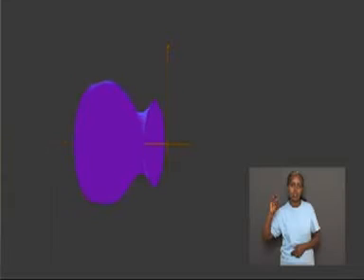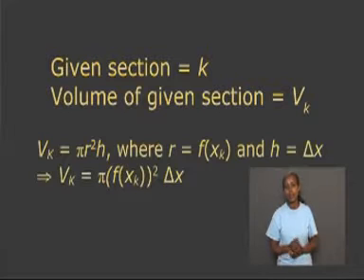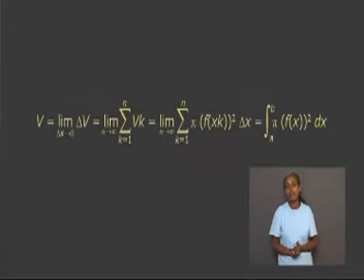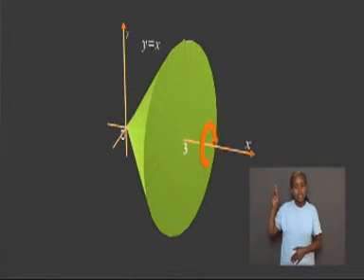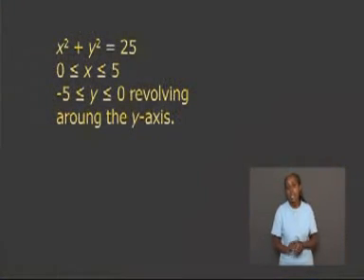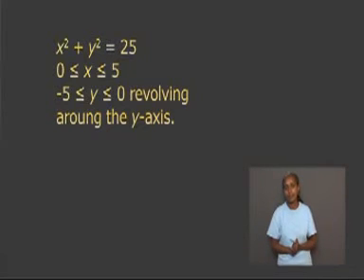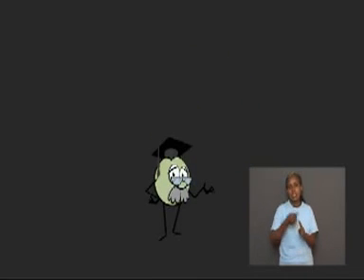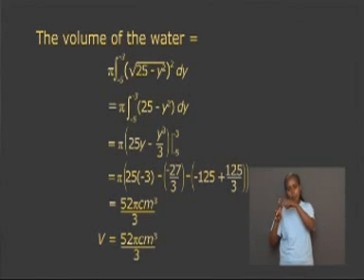Tigray: Mathematics For grade 12_Unit 5_The volume of revolution